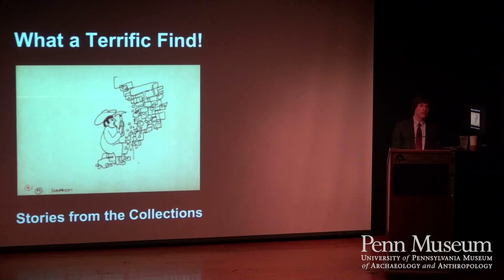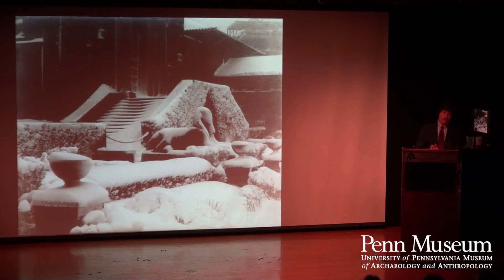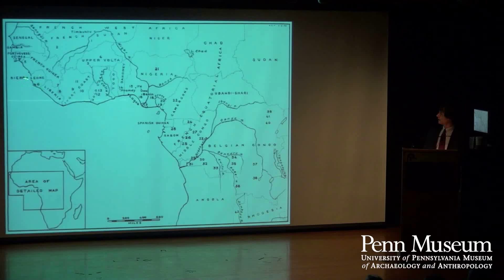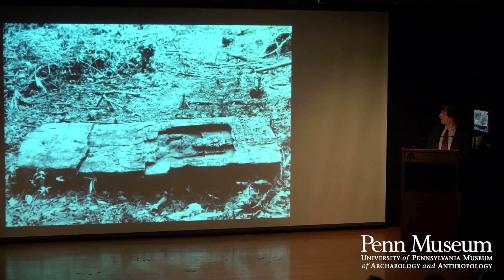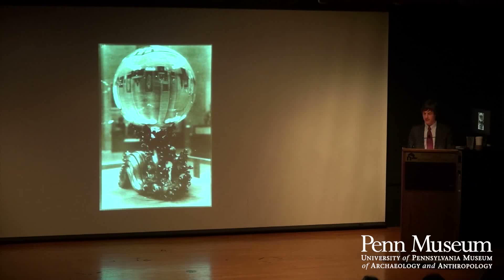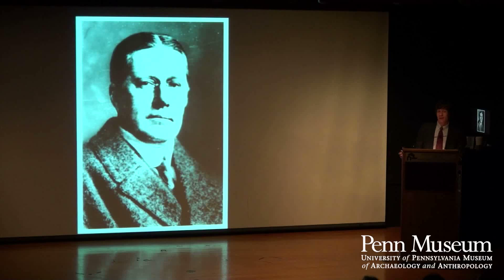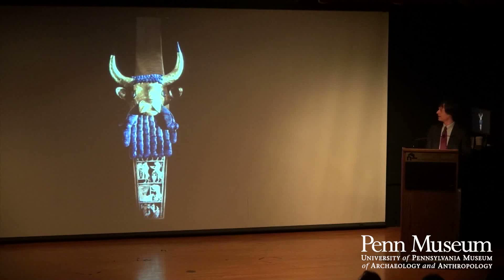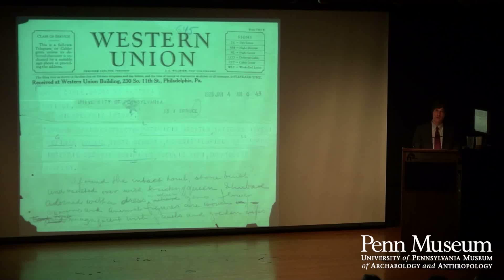What a Terrific Find! Great Finds from the Collections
Alex Pezzati, Senior Archivist, speaks about some of the Museum's most intriguing artifacts, and how they found their way into the Penn Museum collections. Visitors enjoy stories behind the objects, illustrated with the help of archival photos and plenty of colorful anecdotes.